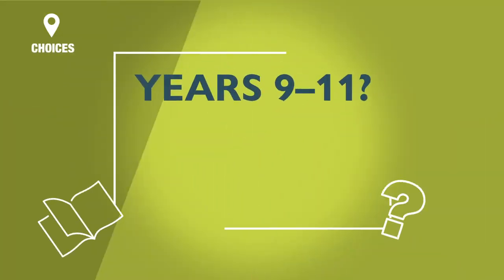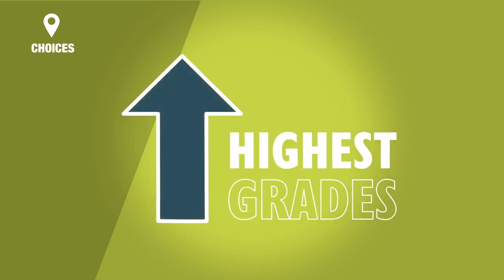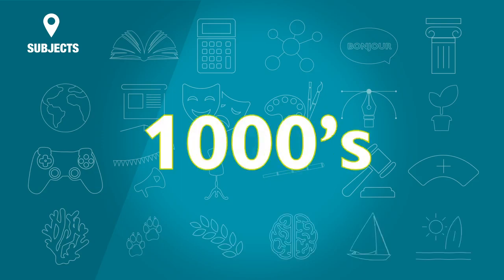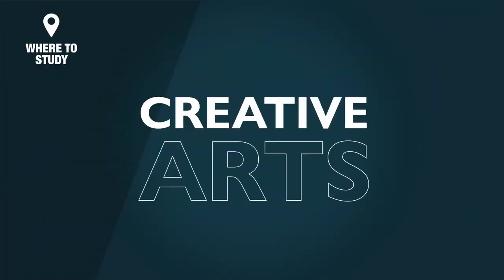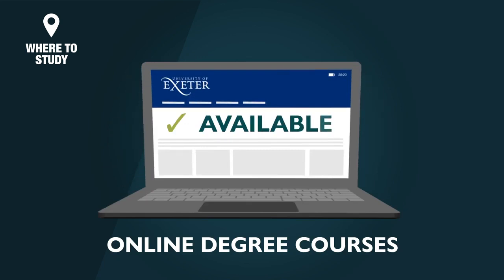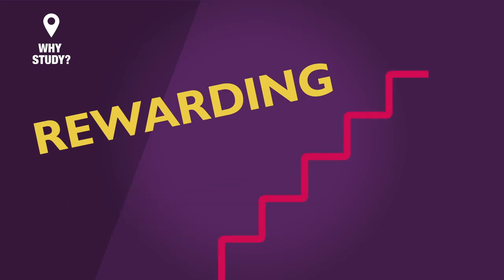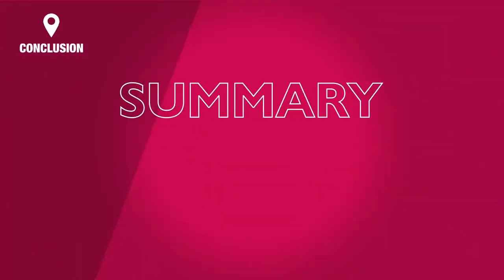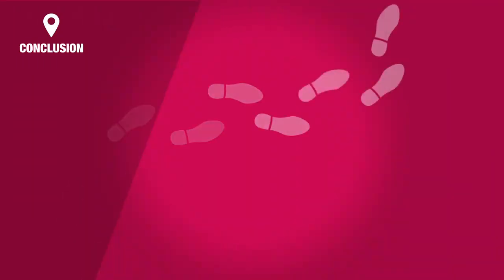Introduction to Higher Education 720P HD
Thinking about University? This video from the University of Exeter will provide key insights into the decision making process, and explore Post-18 study options.

Please like our Discover University page for more advice and guidance on applying to university